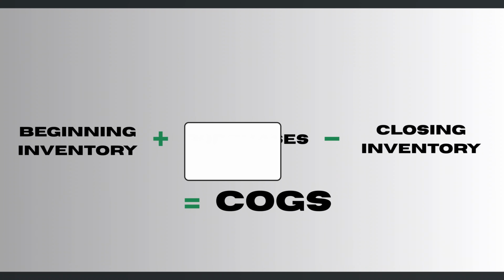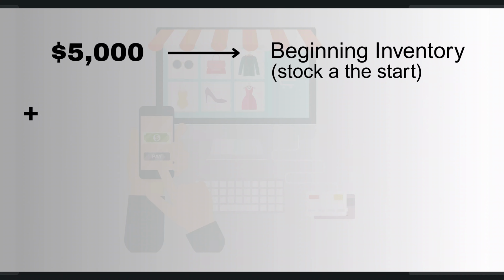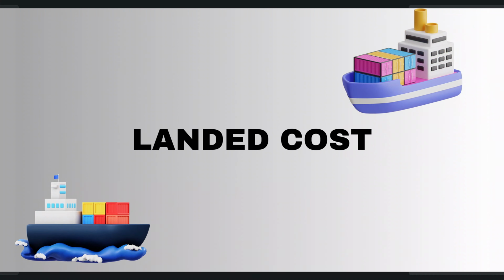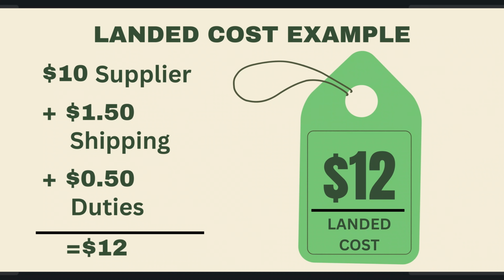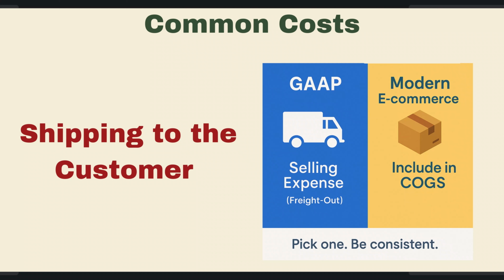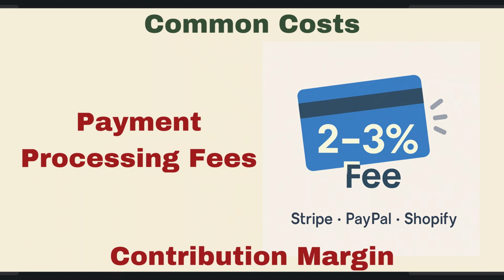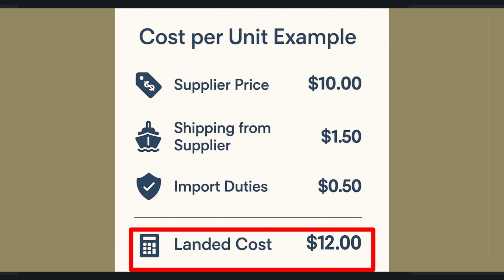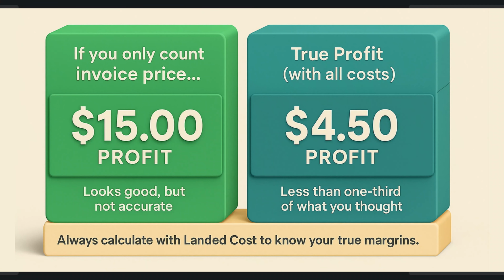How to Calculate COGS for E-Commerce & Retail | Complete Excel Breakdown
Are you struggling to figure out your true Cost of Goods Sold (COGS) for your online store?
In this video, we break down exactly how to calculate COGS for e-commerce and retail, including landed costs, shipping fees, payment processing, and fulfillment charges.

By the end, you’ll know:
✅ What belongs in your COGS (and what doesn’t)
✅ How to calculate landed cost in Excel
✅ How shipping, Amazon FBA fees, and payment processing affect your margins
✅ How to pull everything together into one clear formula

This method will help you stop guessing and start knowing your **real profitability**.

📊 Whether you sell on Shopify, Amazon FBA, Etsy, or your own site — this tutorial is for you.

✅ Excel Shortcuts -